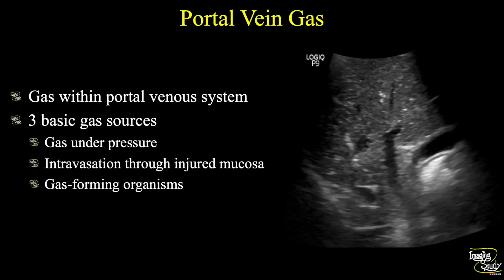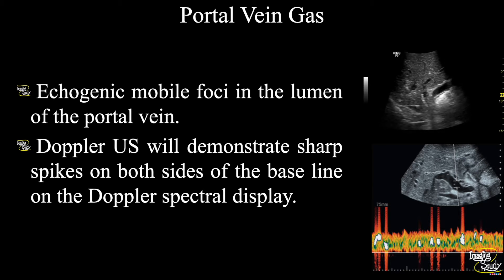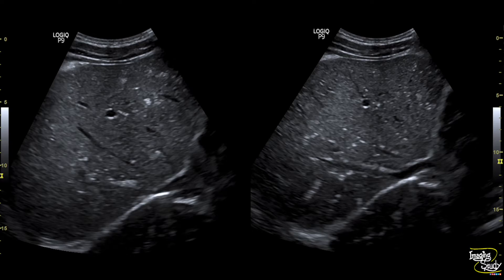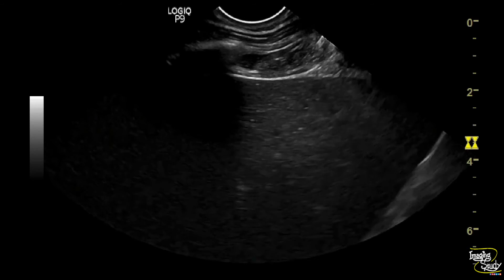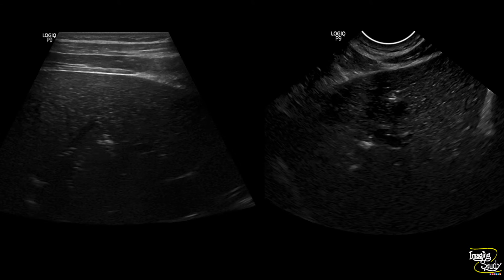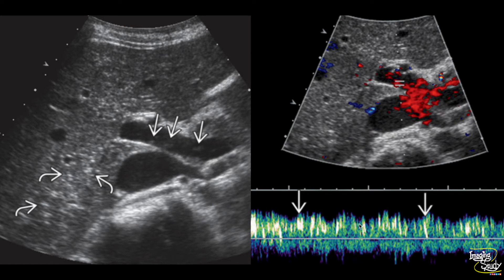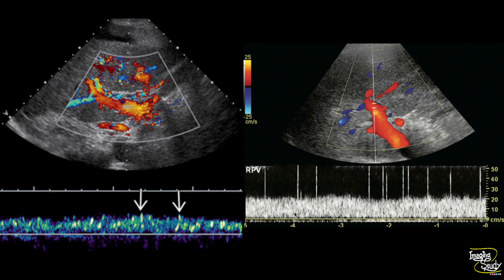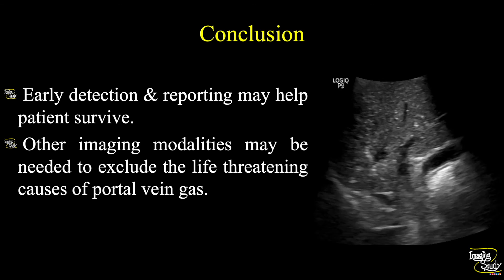Portal Vein Gas || Ultrasound Lecture || Imaging Study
Portal Vein Gas || Ultrasound Lecture
Imaging Study Lecture Series

Site Credit:
Radiopaedia.org

Books Credit:
Diagnostic Ultrasound; Carol M. Rumack 5th ed
Diagnostic Ultrasound: Abdomen and pelvis; Aya Kamaya & Jade Wong-You-Cheong
Imaging anatomy: Ultrasound; Paula J. Woodward 2nd ed
Diagnostic Ultrasound for Sonographers; Aya Kamaya, Jade Wong-You-Cheong, Paula J. Woodward
Introduction to Vascular Ultrasonography; John S. Pellerito, Joseph F. Polak 7th ed
The Vascular System; Ann Marie Kupinski 2nd ed
Clinical Doppler Ultrasound; Myron A. Pozniak, Paul L. Allan 3rd ed